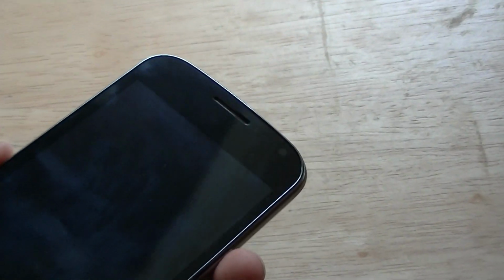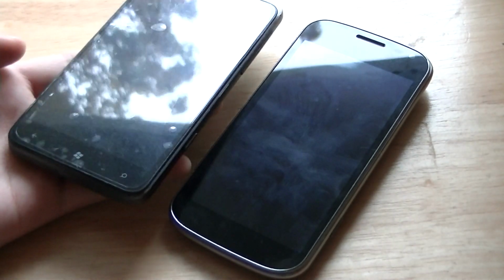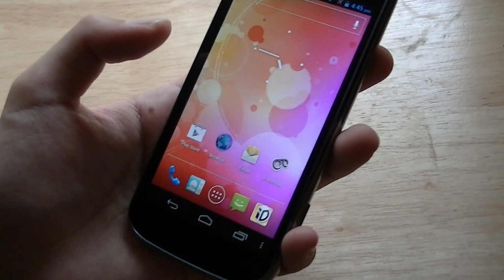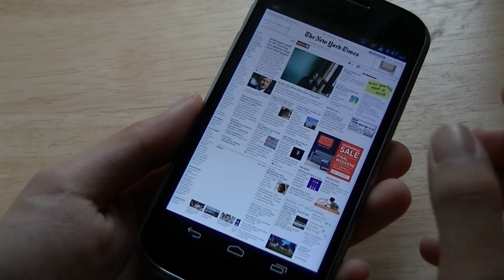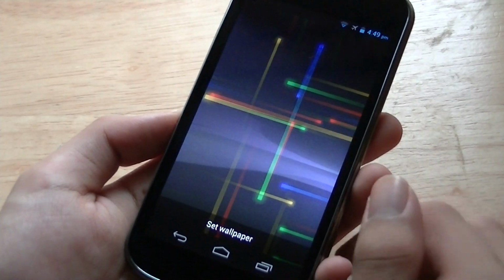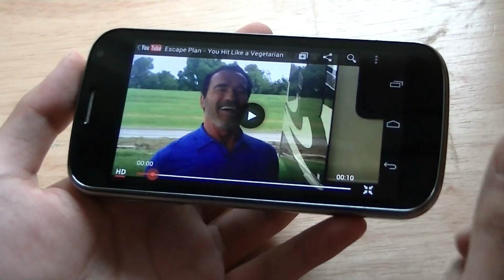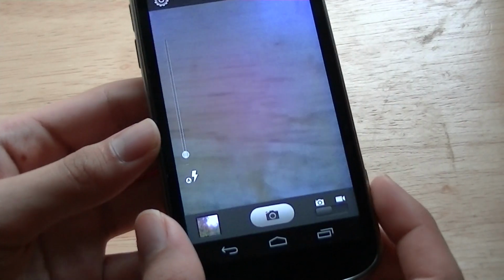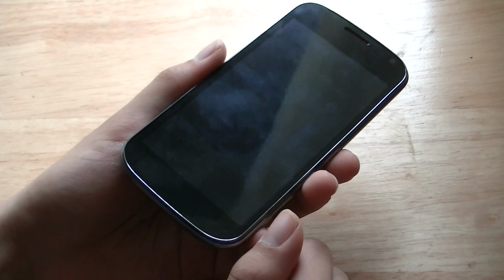ZTE Flash 12.6MP Smartphone Review:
The ZTE Flash marks the Chinese manufacture, ZTE's first entry into the world of more premium handsets. Sporting an IPS 4.5" display, 12.6 megapixel auto-focus camera, NFC technology, WIFI, Bluetooth, and GPS... will this device live up to its impressive spec sheet?